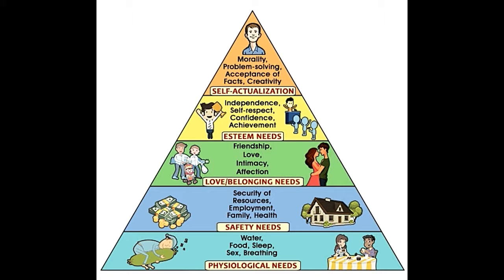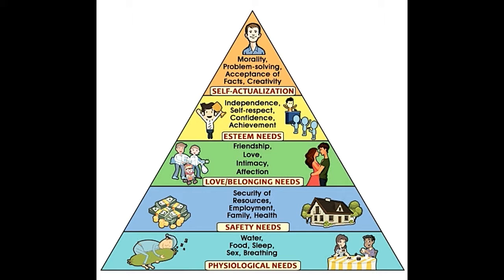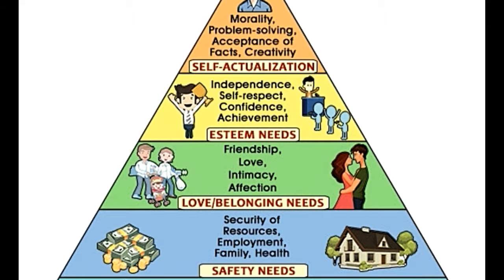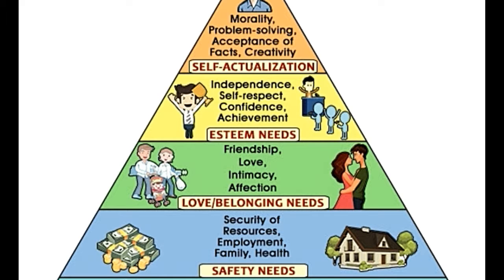Exclusively Brief Explanation About the Self actualization Theory